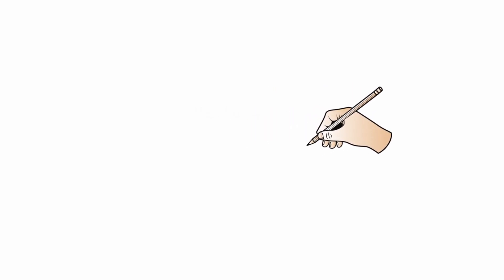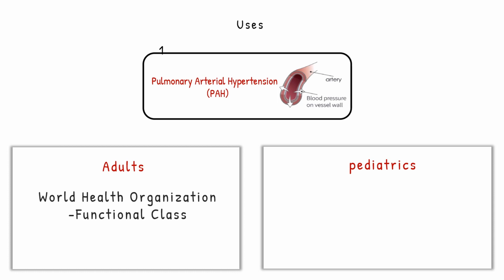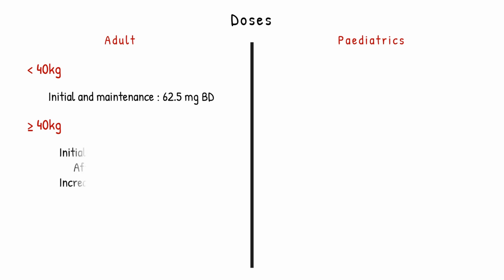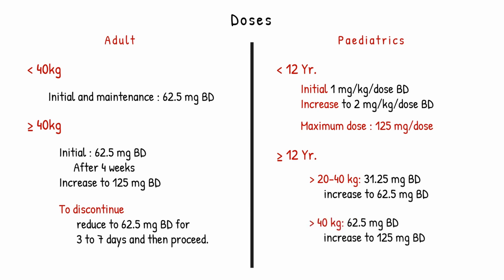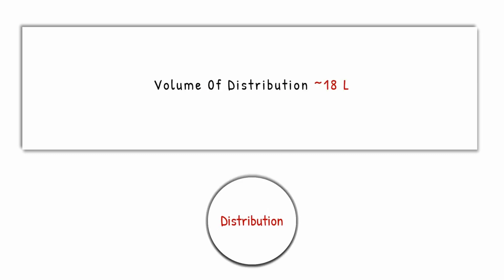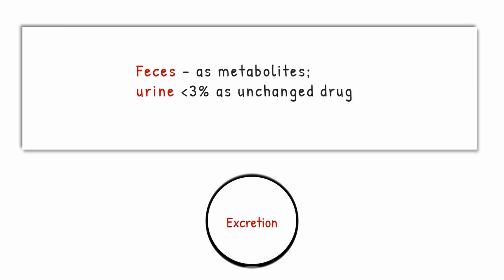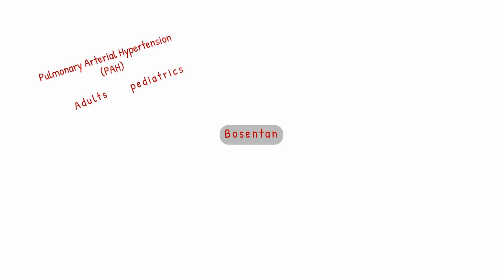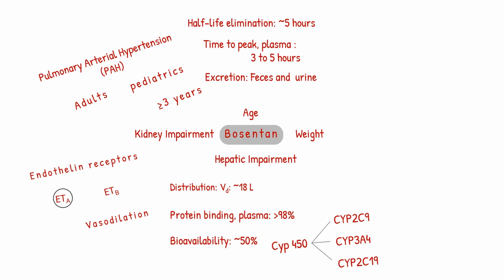Bosentan- Drug Information.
In this vedio, we will be learning about bosentan.
Topic outlines:  Uses
                            Mechanism of action
                            Doses
                            Adverse reactions
                            Contraindications
and at last u could expect the summary of it.